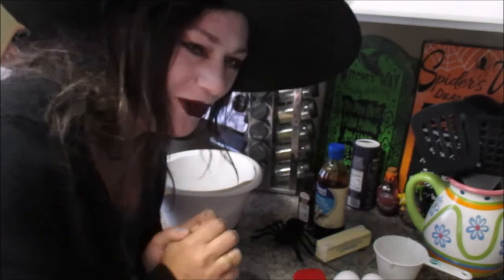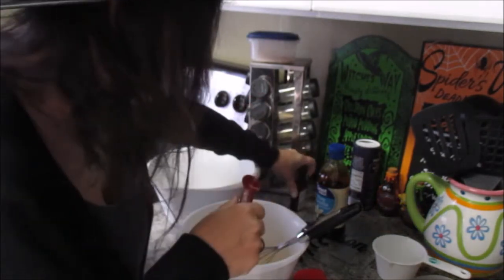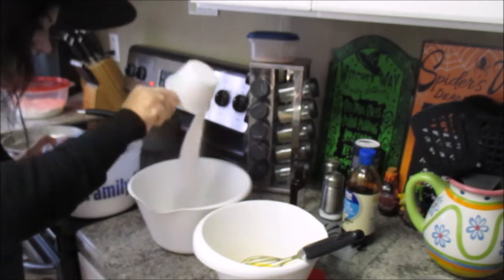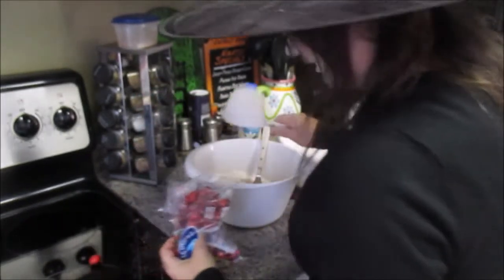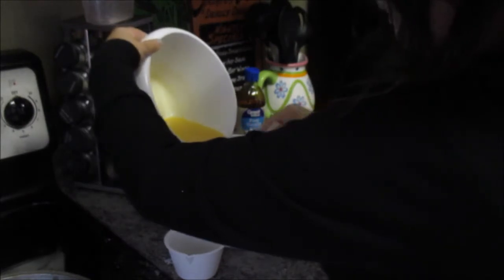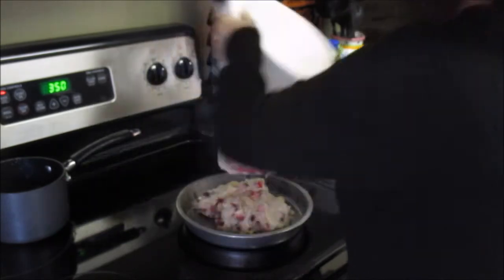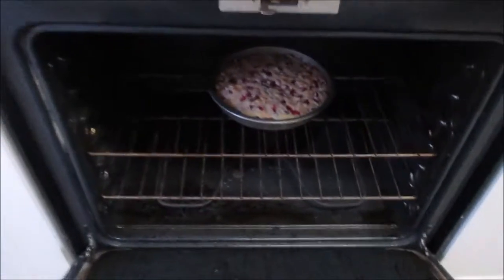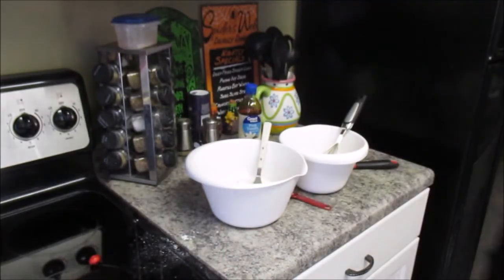Gothic Witches Kitchen 12 Crustless Cranberry Pie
Today starts 3 weeks of Thanksgiving sides. I will be doing three different recipes that will bring some interest to the Thanksgiving table, because heck, we need to stir it up don't we? Stirring things up is what we witches do best ;)

RECIPE:

1 Cup Sugar
1 Cup AP Flour
1/4 tsp Salt
2 eggs beaten
1/2 Cup Butter melted
1/2 tsp Almond Extract
1/2 tsp Vanilla Extract*   (or substitute almond and vanilla for orange in case of nut allergies)
2 Cups Whole Cranberries (frozen CAN be used)
1/2 Cup chopped nuts (optional))

Directions :

Oven 350 F (175C)
grease one 9 inch pie pan

Combine Flour,Sugar and salt. Stir in the cranberries and nuts,  toss to coat
Stir in the butter, beaten eggs and extract

Spread batter into prepared pan
Bake for 40-45 min depending on oven or until a toothpick comes out clean near the center
Serve with whipped cream or a scoop of vanilla ice cream